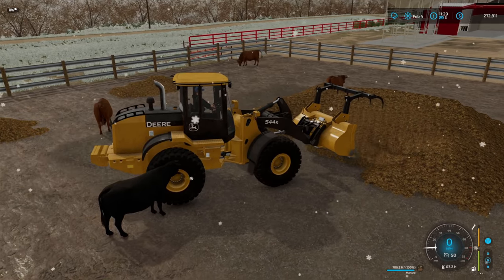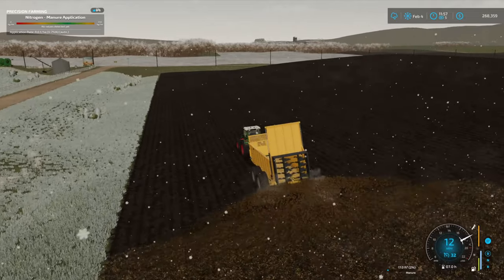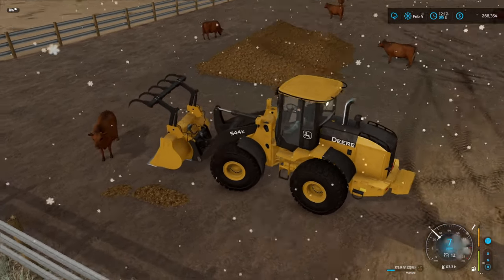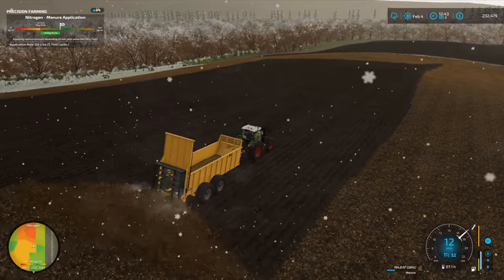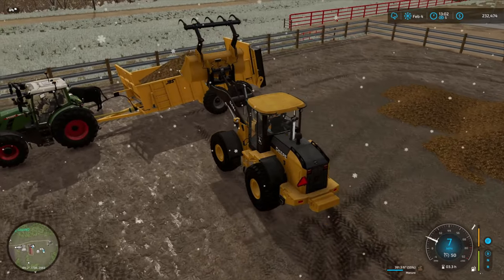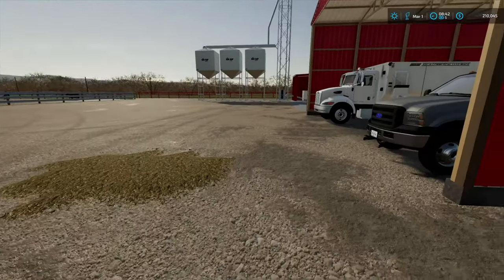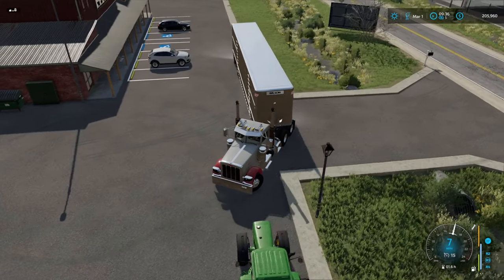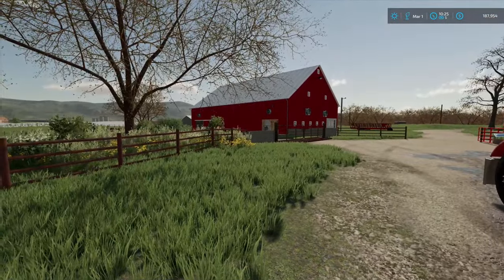LATE WINTER PEN CLEANING | Let’s Farm, IOWA | UMRV | Ep. 12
Finally a reprieve from the harsh winter! The cow pens need cleaned out. Our dire Financial situation has been resolved. Should we sell the cows?

Welcome to Century Farm!
A custom built feedlot operation built off of the pre existing century farm location. Come and follow along in this “let’s play” style series!